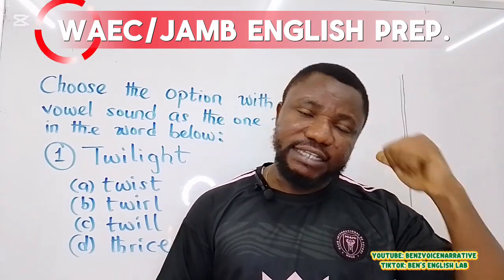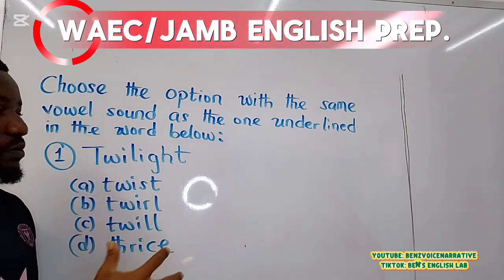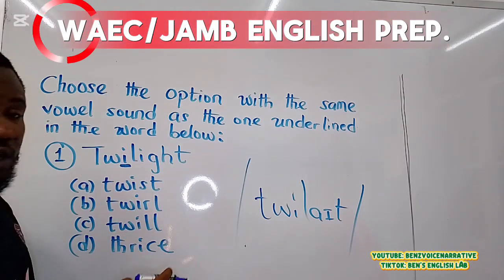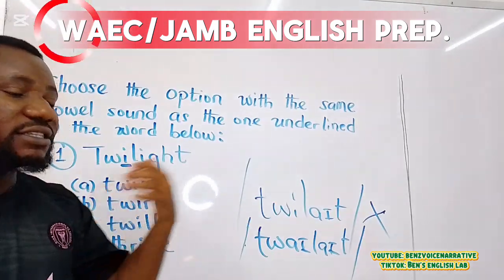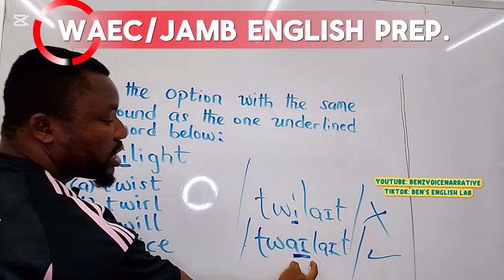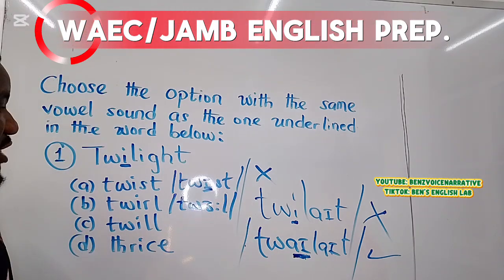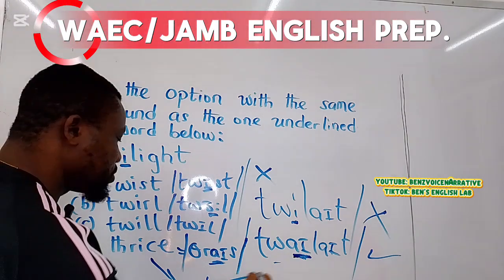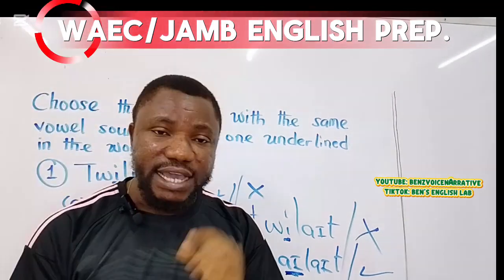English Learning: Word Pronunciation for Exams and Dialogues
In this lesson, I carefully analyze and answer a WAEC/JAMB English Language question on identifying the option with the same underlined vowel sound as the focus word "Twilight." Learn simple pronunciation tips, sound identification techniques, and exam strategies that will help you confidently tackle oral English questions and improve your performance in WAEC, JAMB, NECO, and other English proficiency exams.